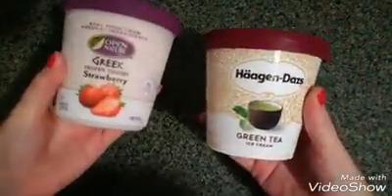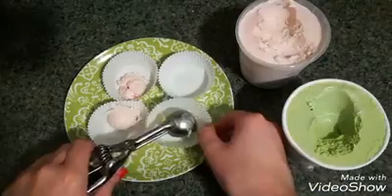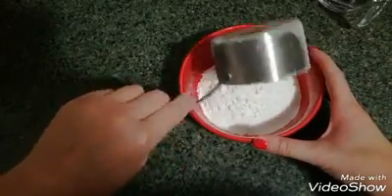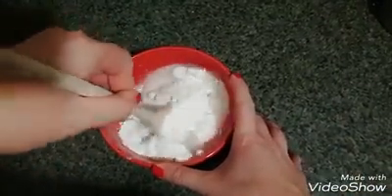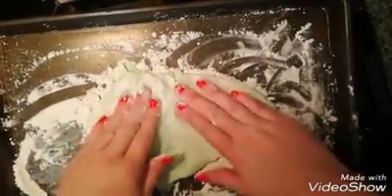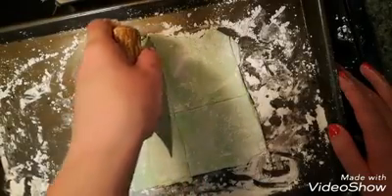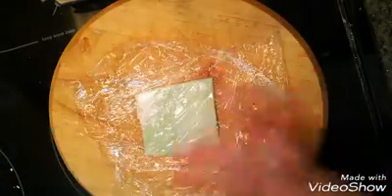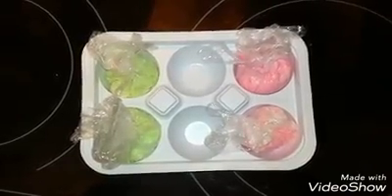Yummy Mochi Ice Cream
Hey everyone ! here is a recipe showing you how I make Ice cream Mochi.

* I purchased the glutinous rice flour at my local H Mart.Do not grind up rice to make rice flour, it is not the same.